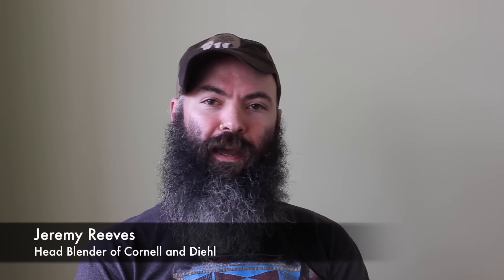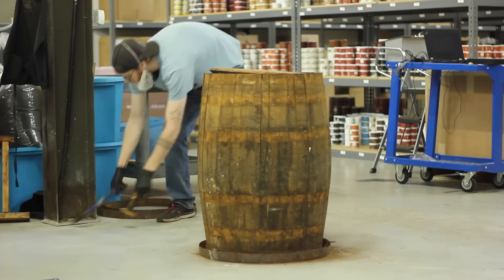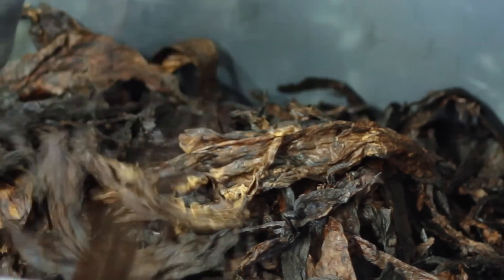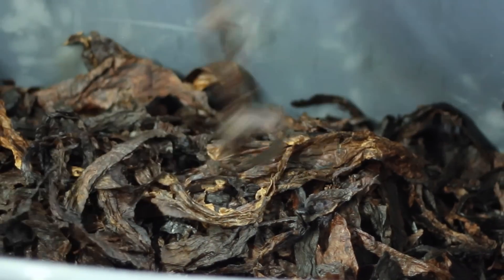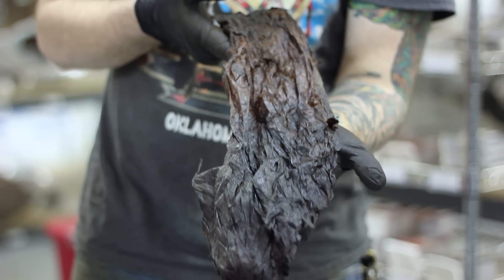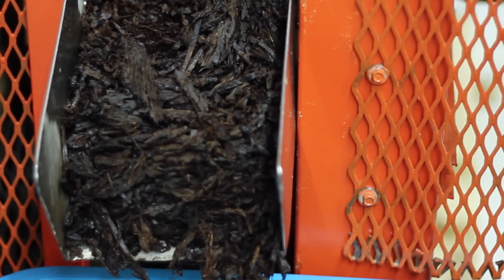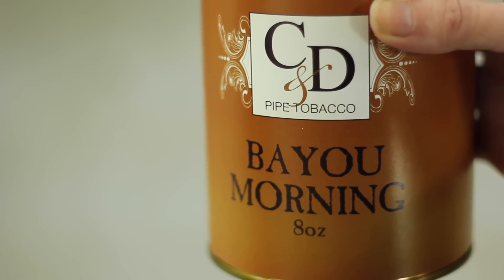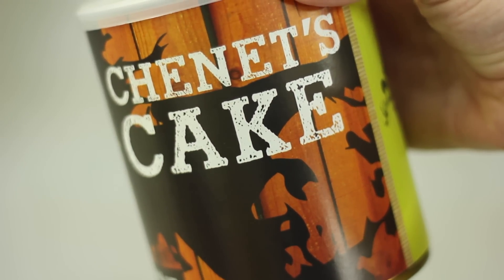Opening a Perique Barrel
Perique goes through quite the process before it's ready to smoke. Here's a quick look at how that figgy, spicy goodness makes it into blends like Bayou Morning, Bourbon Bleu, and Chenet's Cake.